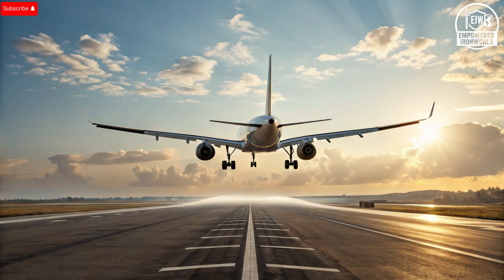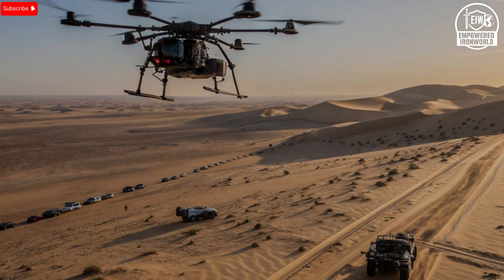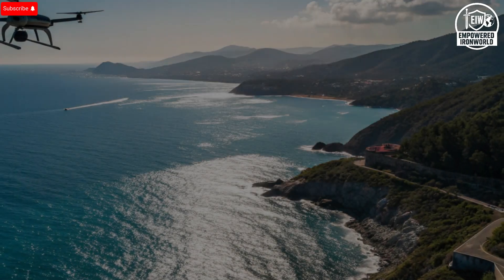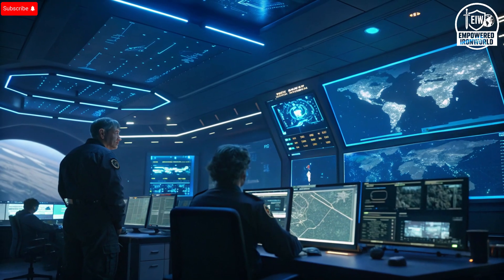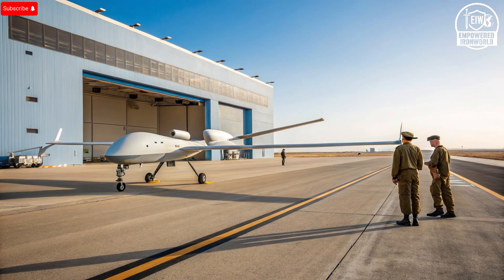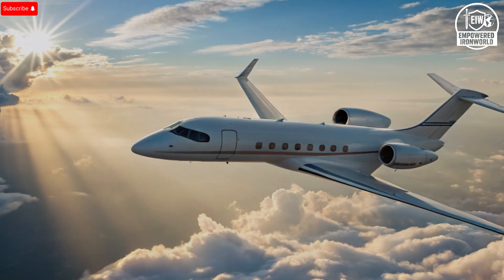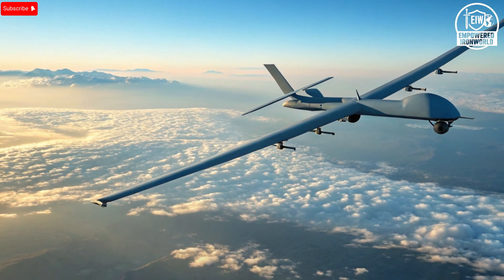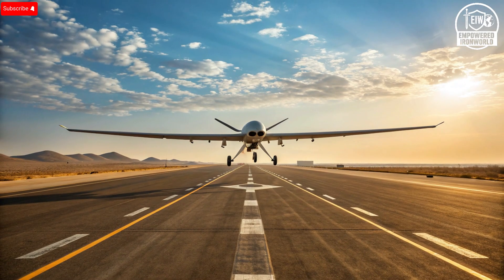Hermes 900: Israel’s Silent Guardian in the Sky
The Hermes 900, known as Israel’s Silent Guardian in the Sky, is a long-endurance unmanned aerial vehicle built by Elbit Systems. Designed for intelligence, surveillance, and reconnaissance missions, it offers unmatched endurance, reliability, and versatility. With a flight time exceeding 36 hours, a powerful Rotax 914 engine, and the ability to carry multiple advanced sensor payloads, the Hermes 900 is capable of performing day and night operations across land and sea. Its advanced data links, autonomous systems, and triple-redundant flight control ensure precise and safe missions in any condition.